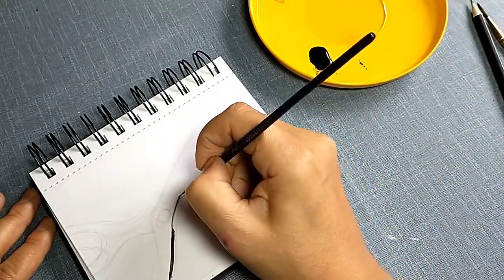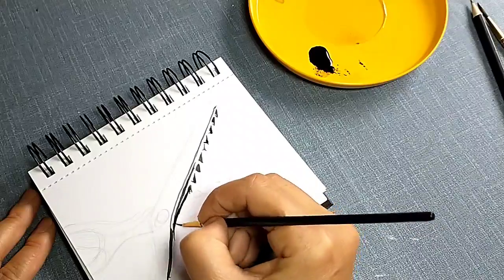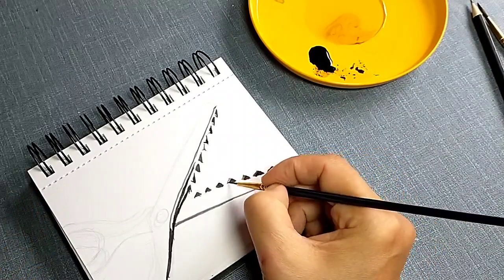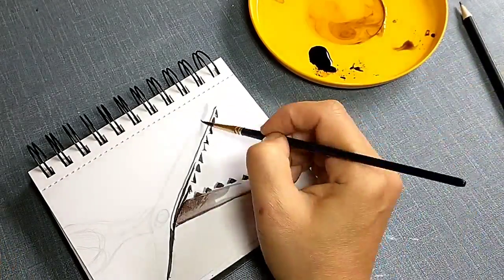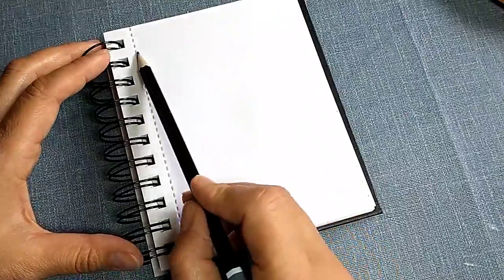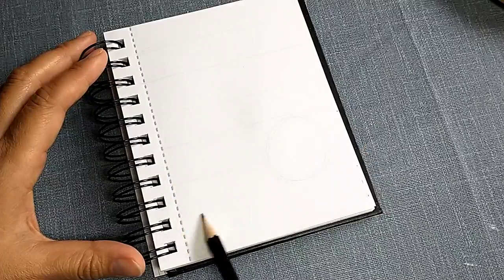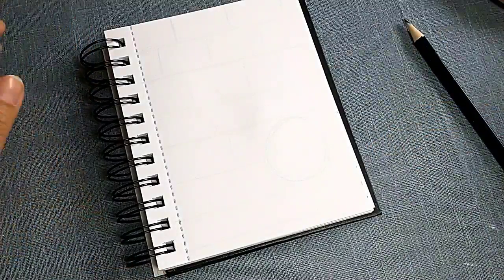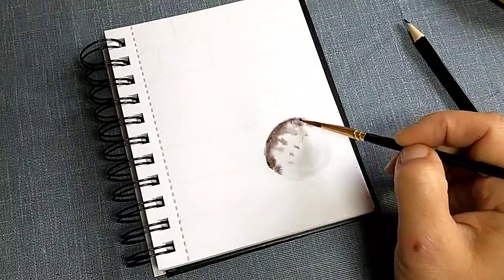Inktober 2020 Day 8 & 9 teeth & throw art challenge prompt. Beginner learning to paint with ink.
I got a little behind on the daily prompt, so did 2 to catch up.  This video is day 8 & 9 of inktober 2020 wth the prompts 'teeth' and 'throw'.
 I decided to try and paint using ink and a paint brush again after trying it a couple of days ago. I still have a lot to learn, but I'm enjoying practising.

Products that I used:
paint brush & black ink

Please take a look at my Redbubble shop for products - Thank you.

 If you enjoy my videos and would like to support me in being able to keep making them, please consider supporting me.